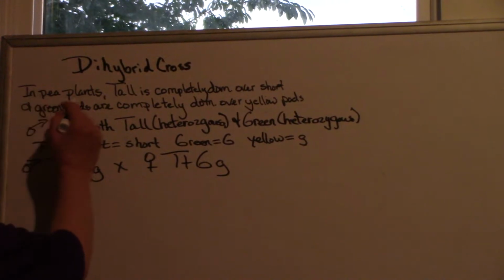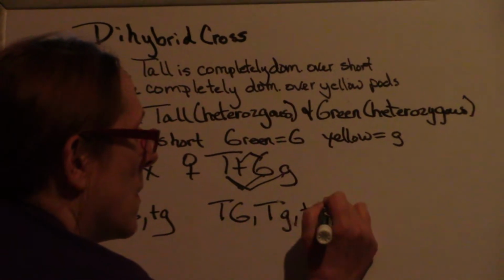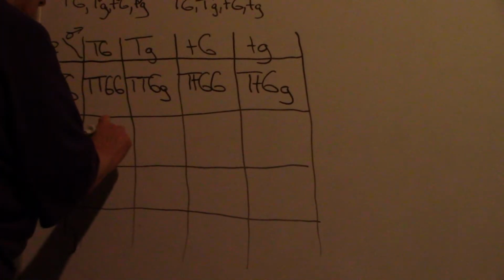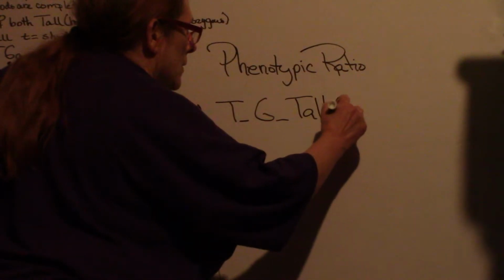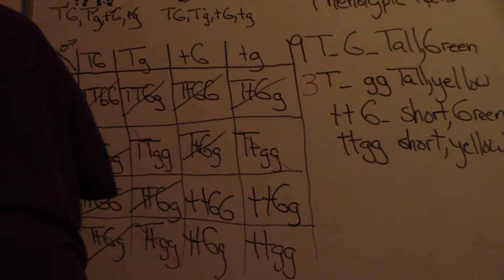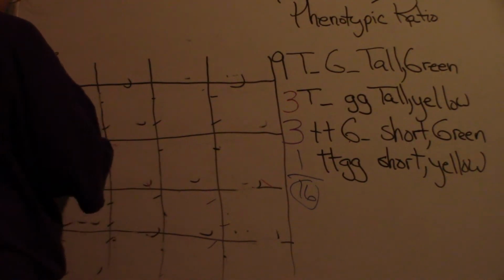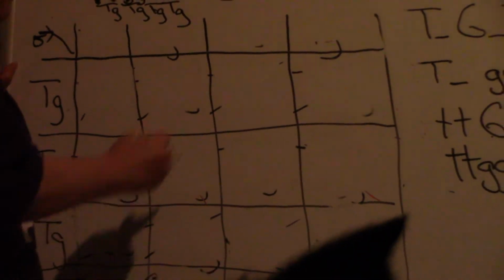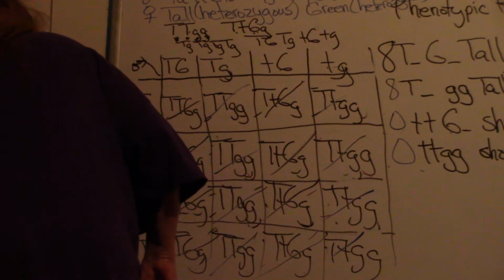Quiz 6 Lecture 9